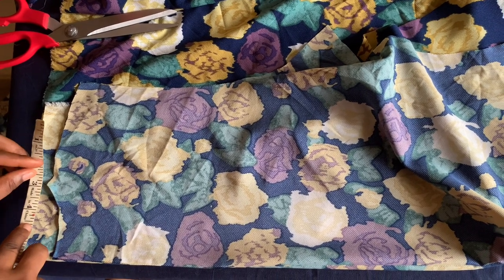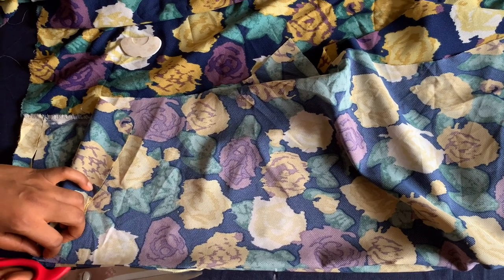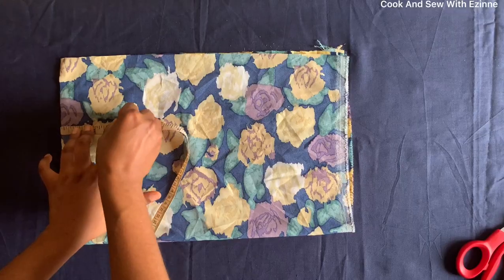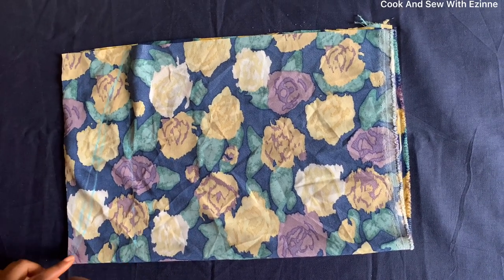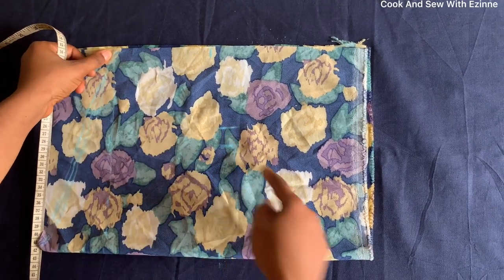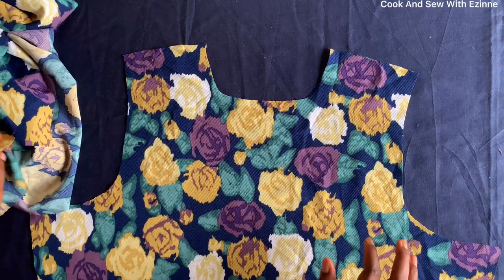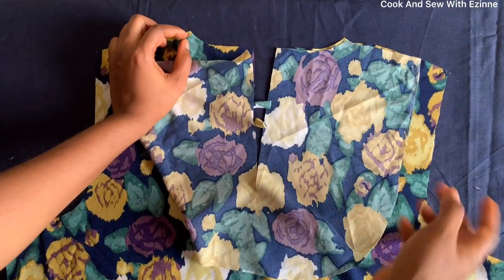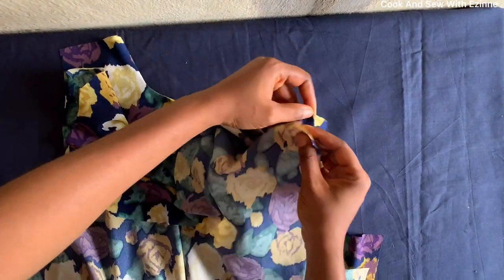How To Sew Shift Dress With High-Low Sleeves Part 2| Multicolored Shift Dress Sewing Tutorial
Hey guys, thanks for watching.This is the continuation of the shift dress tutorial.If you’re yet to see the part 1 of this video,I’ll leave a link below.Don’t forget to like and share